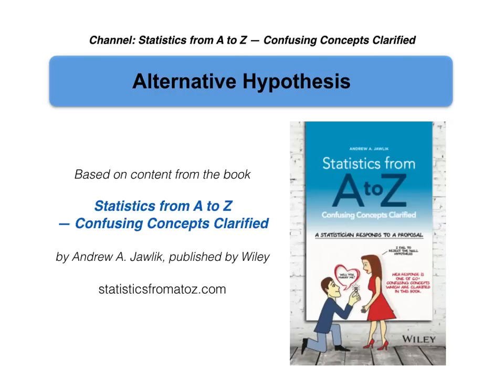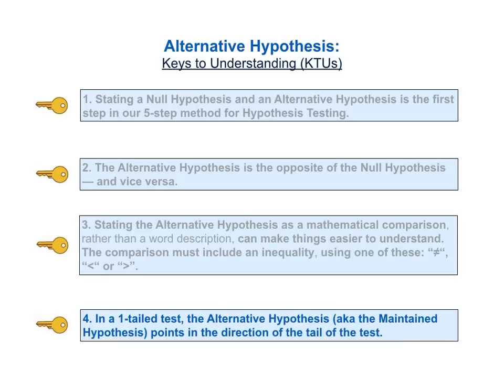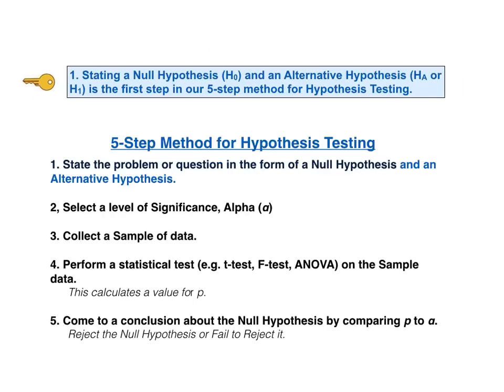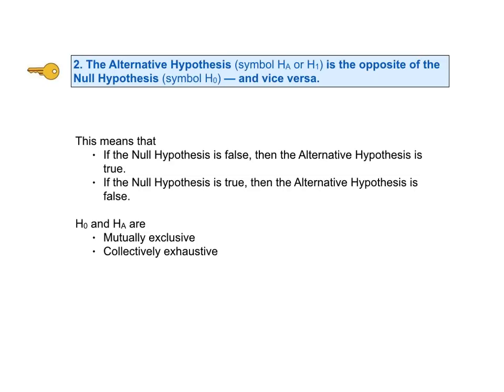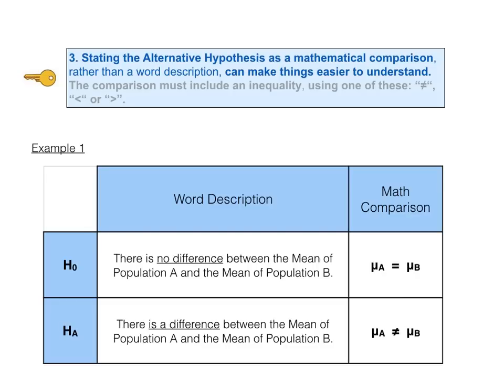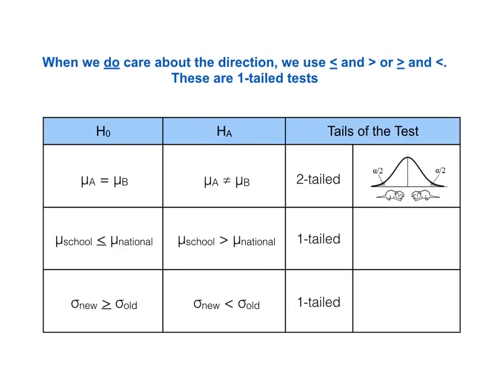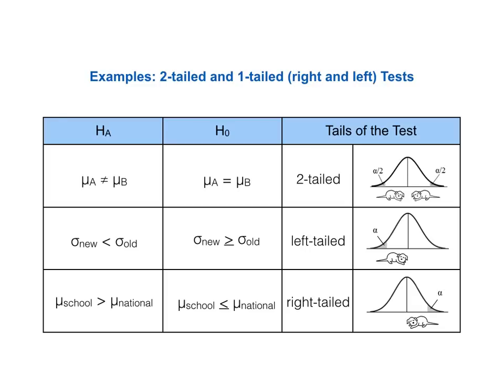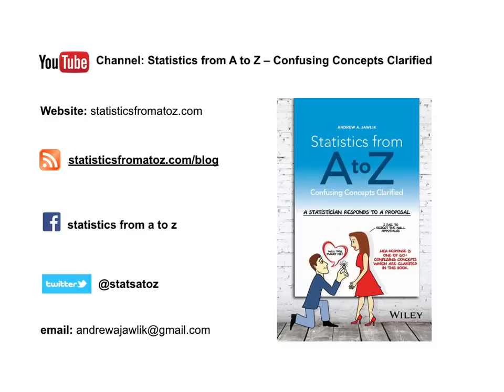Alternative Hypothesis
4 Keys to Understanding the Alternative Hypothesis and a technique for determining whether a 1-tailed (1-sided) test is left-tailed or right-tailed.